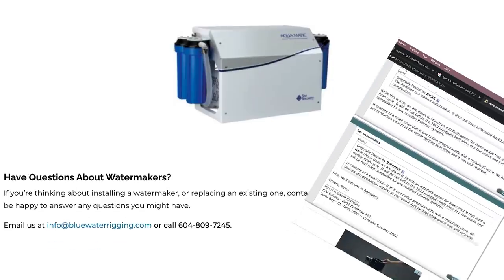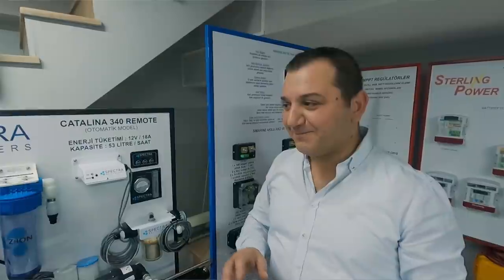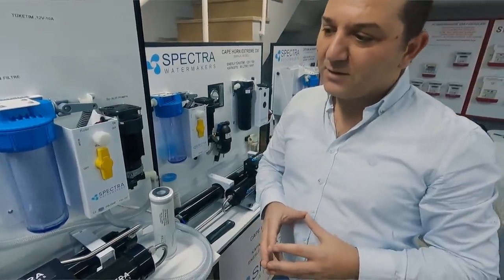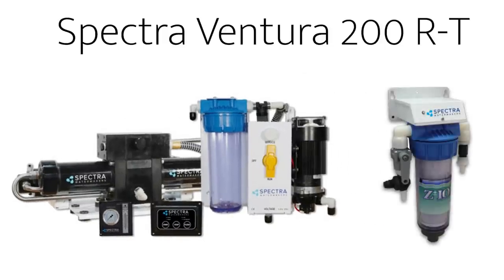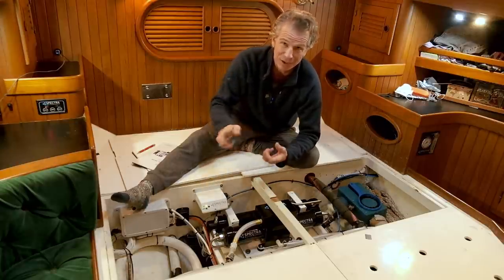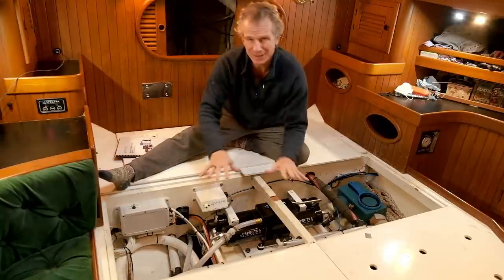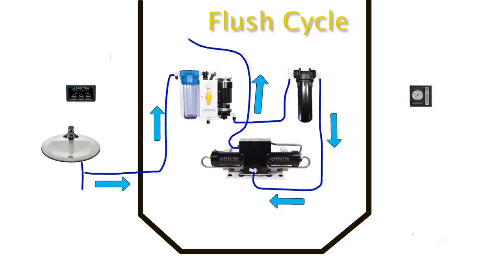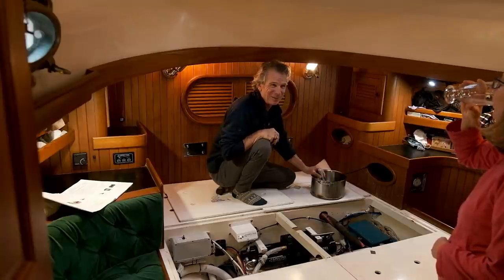The best water maker for us | Spectra Ventura 200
After more than a year of research we now have a water maker on board Fair Isle. It was the biggest omission in our initial refit five years ago in Holland, but in a way we're glad we took the time to find the right model.
If I had fitted one when we first bought Fair isle I might have gone for an AC unit, which would have been a big mistake, and I really had no idea about the huge range in quality with water makers.
There are a few things in life where you get what you pay for and I believe water-makers are a prime example of that. It would be very tempting to go for a cheaper model than the top brands, but from the research I've done it seems the reason water-makers get a bad press is that there are many inferior models out there which just aren't fit for purpose.
We have yet to test this model long term of course so it will be interesting to see if we feel the same way going forward, but so far so good, we are very happy with our Spectra.
Personally I think the Ventura is perfect for a cruising boat, but there are other models of your needs are different, just go for a DC model not an AC one! (solar panels and lithium batteries are the future!)

If you want a unit in Turkey the main dealer is:
Trend Marin Instagram   : @trendmarin